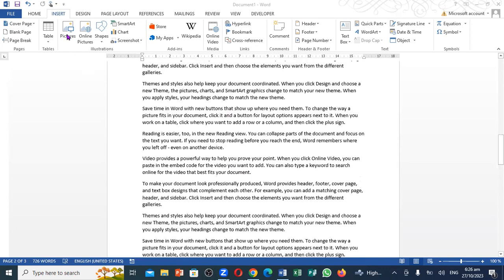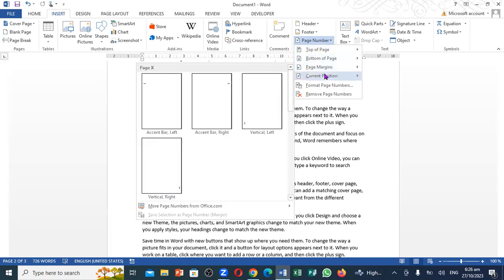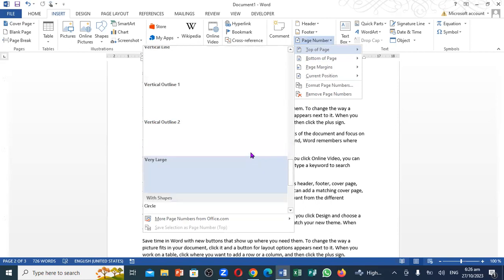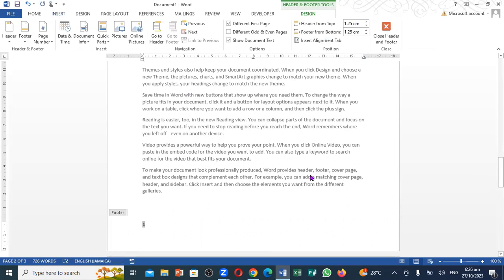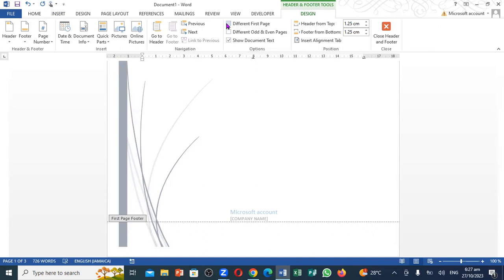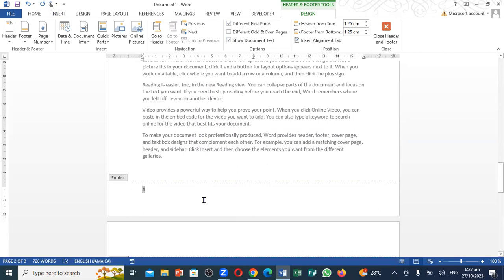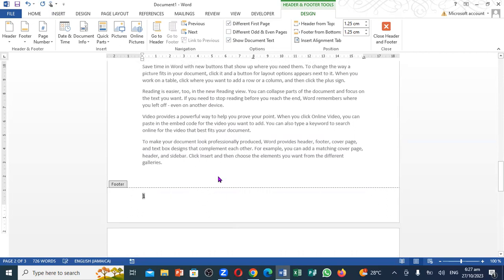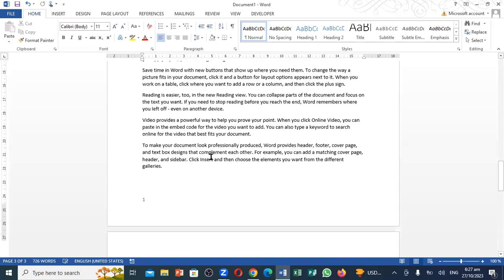How to Add Page Numbers in Word Document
In this step-by-step tutorial, learn how to add page numbers in Microsoft Word. We start with how to add simple page numbers to all pages in your document.